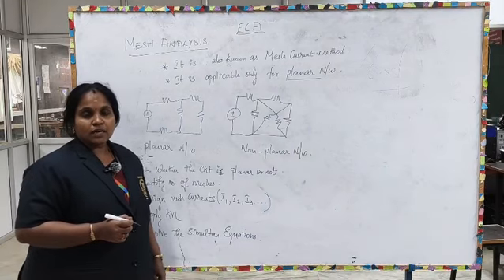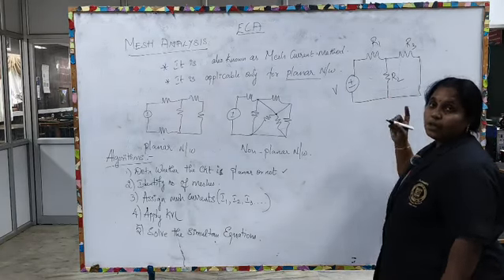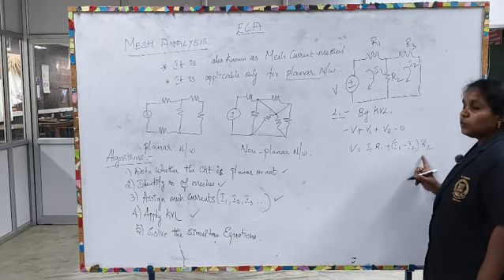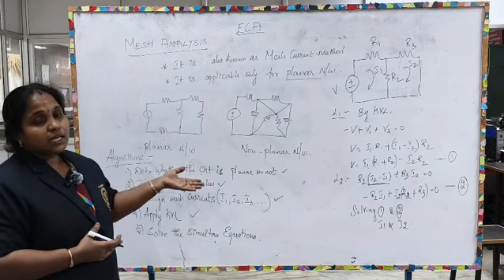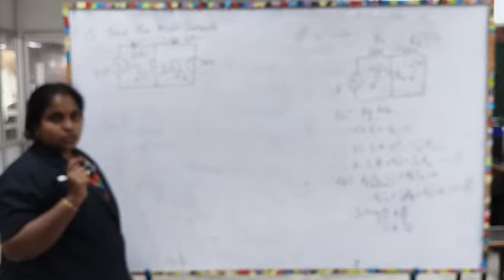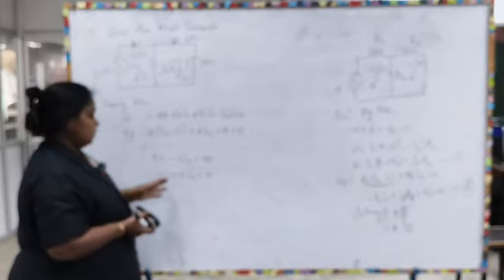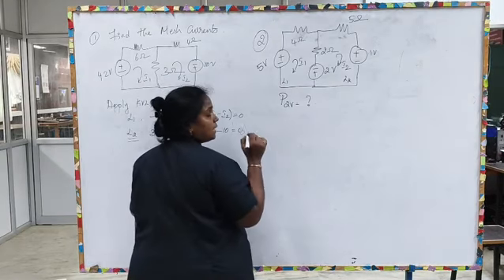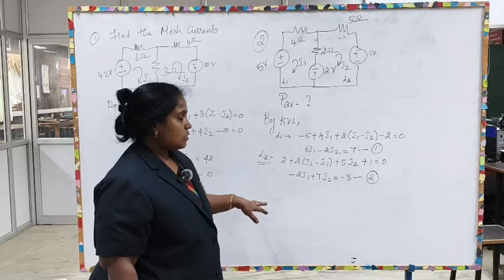Mesh Analysis Explaination Video